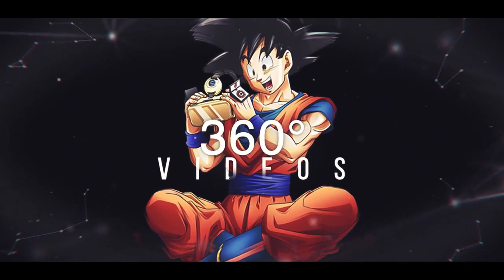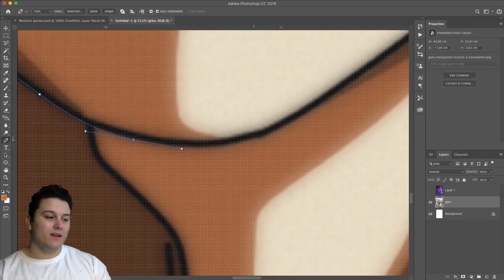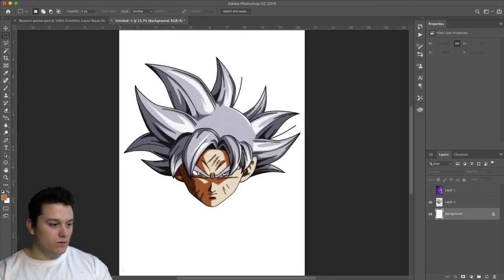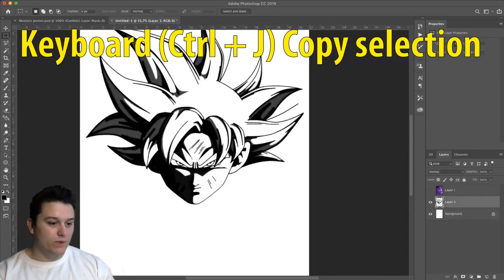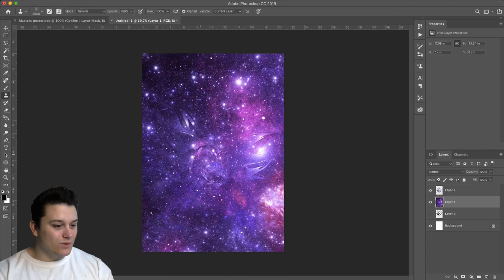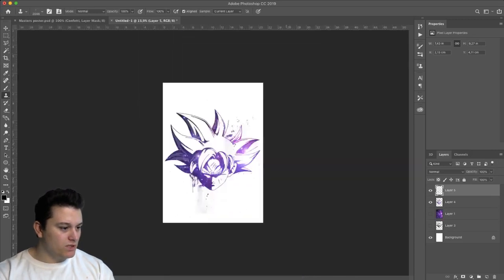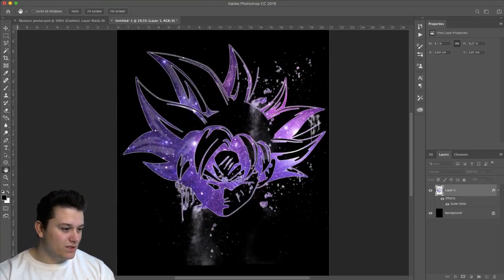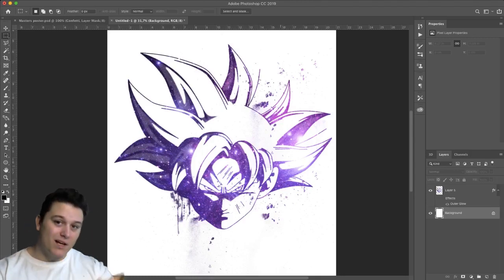GALAXY GOKU TUTORIAL | Dragon Ball Photoshop DB DBL DBZ